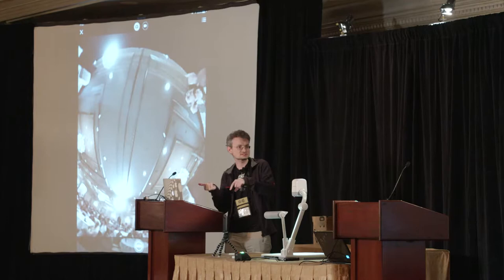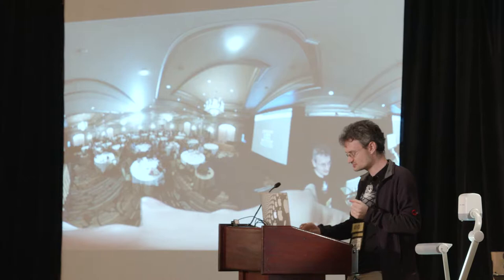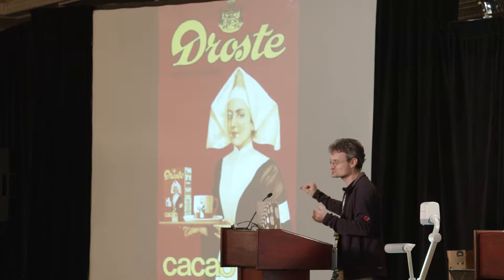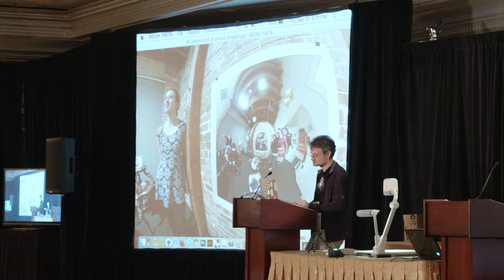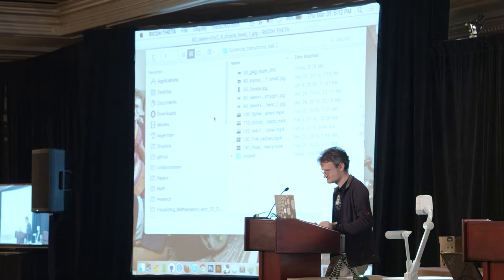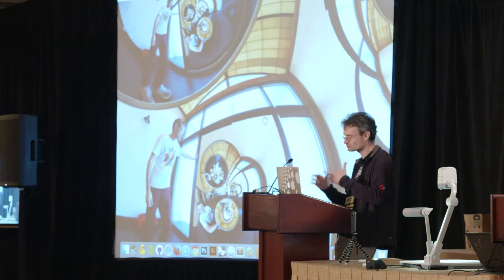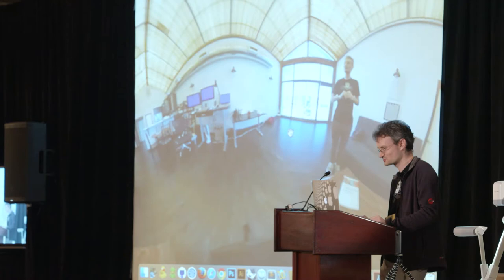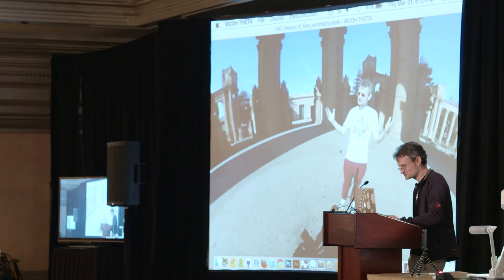Spherical Image Transformations – Henry Segerman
Spherical (or "360 degree") still and video cameras capture light from all directions, producing a sphere of image data. What kinds of post-process transformations make sense for spherical photographs and video? We can rotate the sphere, but is there an analogue to zoom in flat video?

By viewing the sphere of image data as the Riemann sphere, we can use complex numbers to describe the positions of the pixels. By scaling the complex plane, we get something like a zoom effect, with which we can make a spherical version of the Droste effect. By applying other complex functions, we can "unwrap" the sphere, producing other Escher-like impossible images and video.